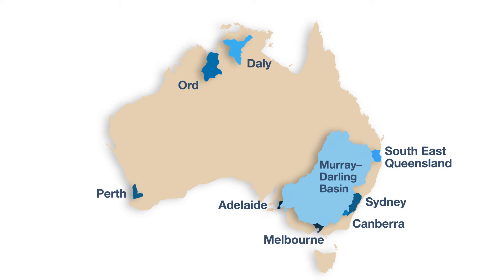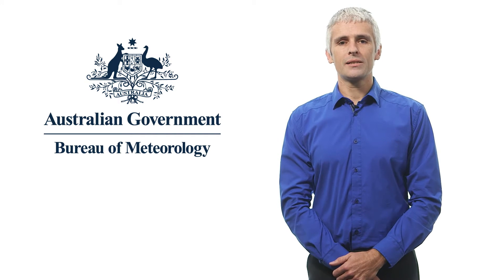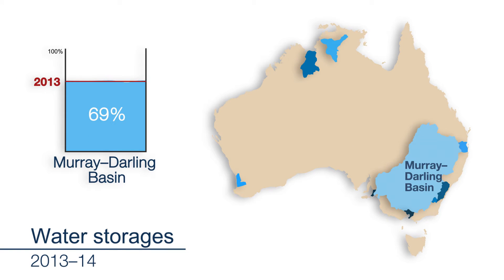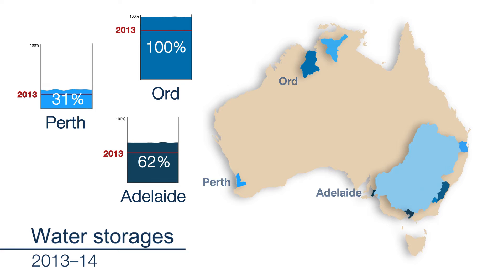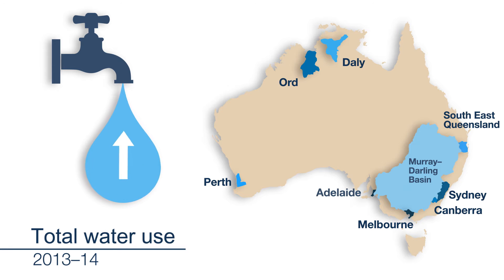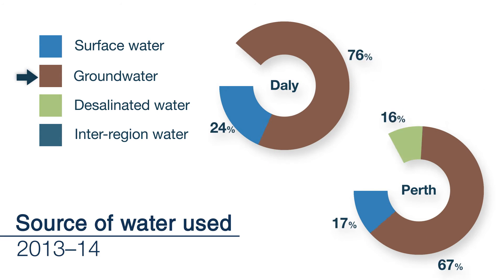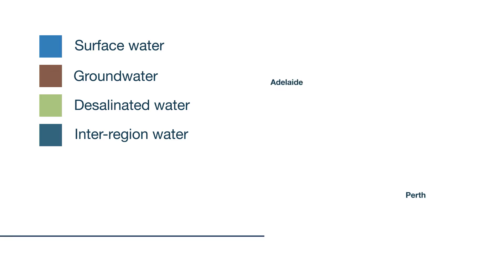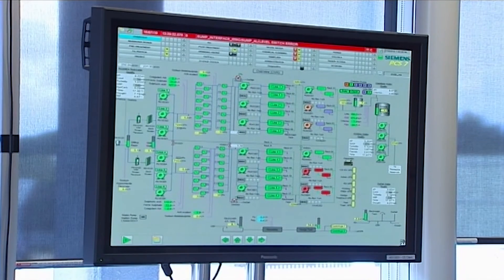National Water Account 2013–14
In our variable climate, as our population increases and industries change, competition for Australia’s precious water resources intensifies. To ensure we have enough water for everyone, it is important to account for how water is managed across Australia. We need to know how much water is available, where it is, and how it’s being used.

The Bureau of Meteorology’s National Water Account provides an annual picture of water availability. It plays a critical role in the planning and decision-making processes of governments and industry. This video summarises the key findings of the National Water Account 2014 from a national perspective.